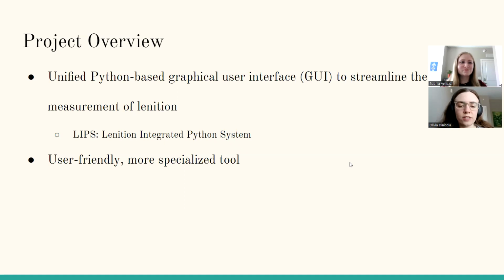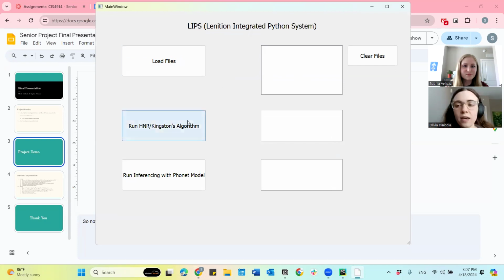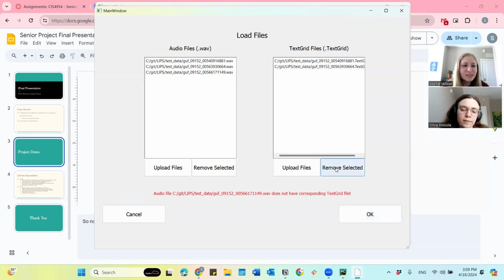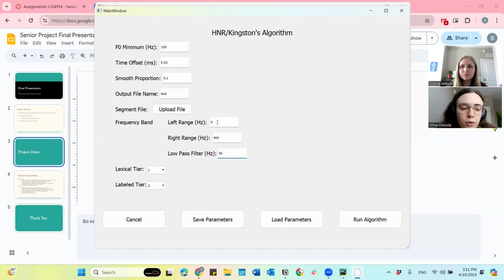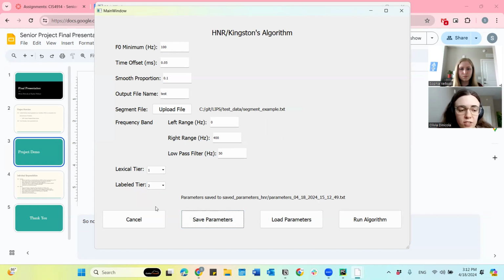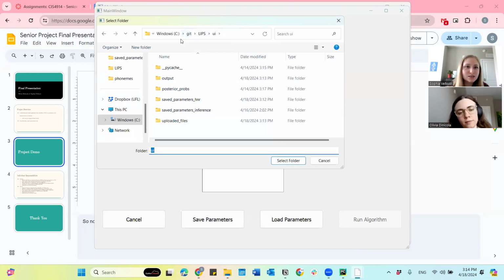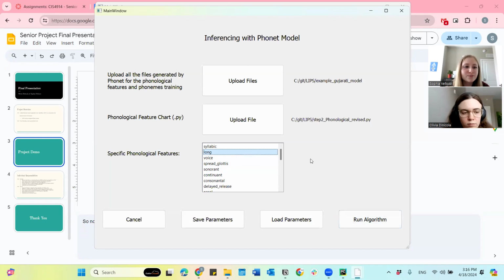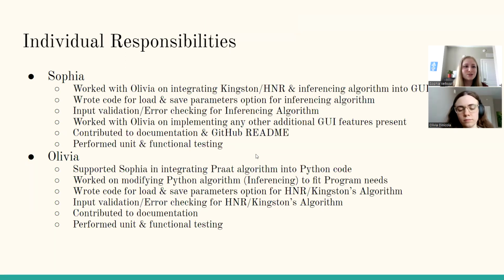Senior Project Final Presentation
Lenition Integrated Python System (LIPS)
Sophia Vellozzi & Olivia Dinicola